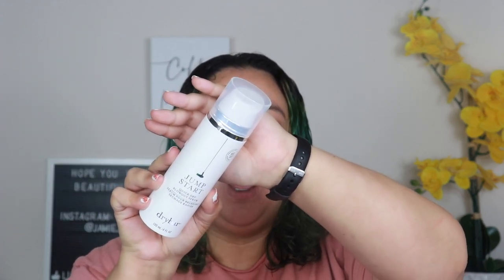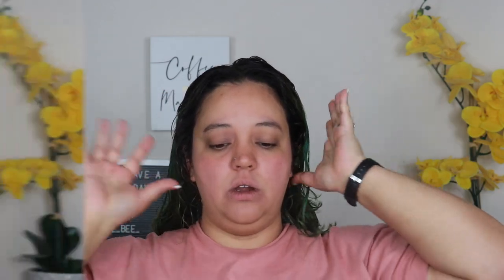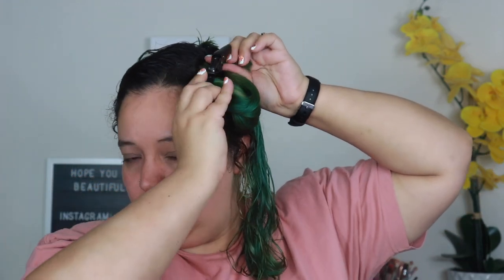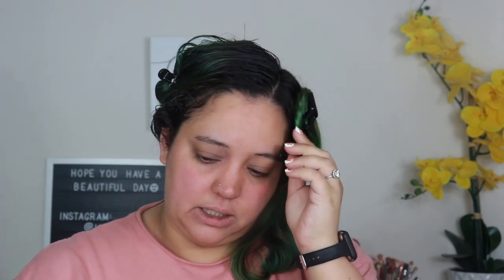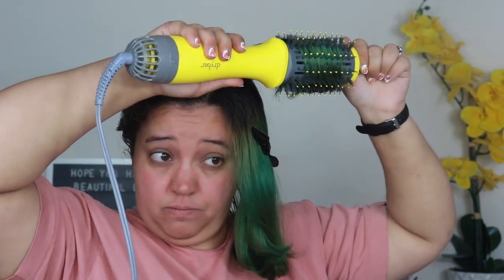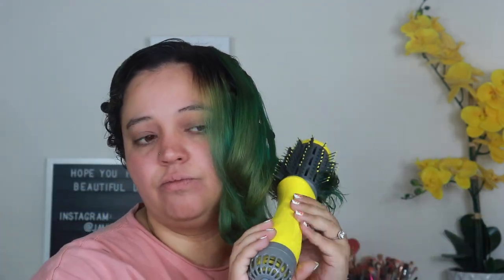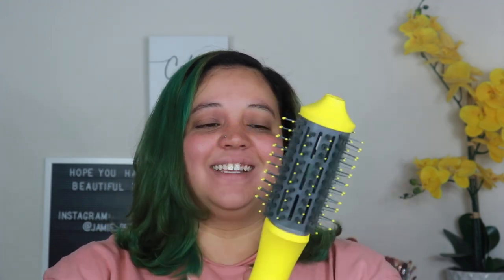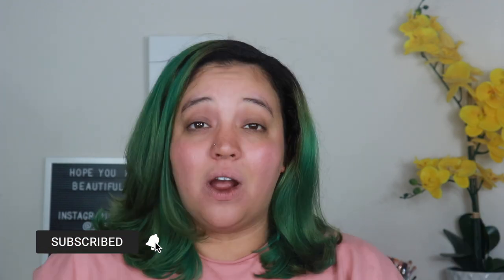Dry Bar Double Shot Blow Dry Brush Review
Hiiii Bees 🐝 today I am reviewing the Dry Bar Double Shot Blow Dry Brush! I am also showing you some new products I am using to to blow out my hair!